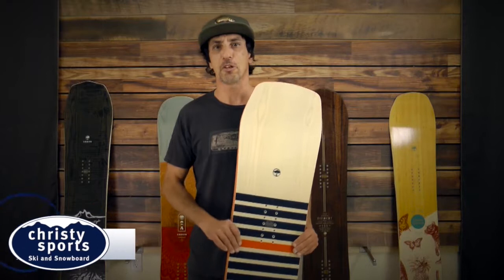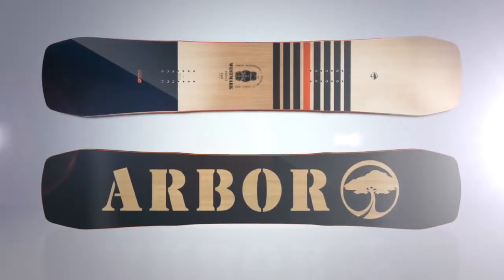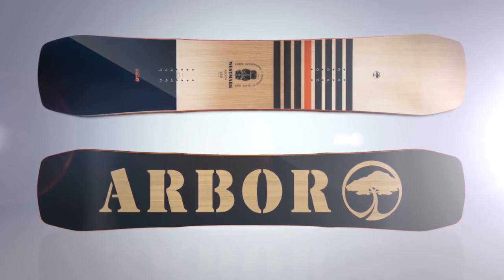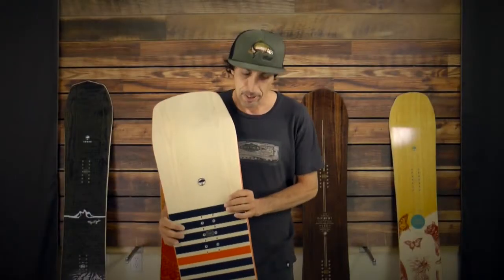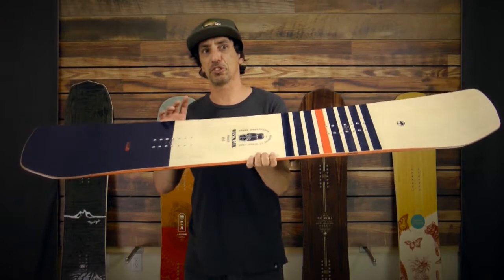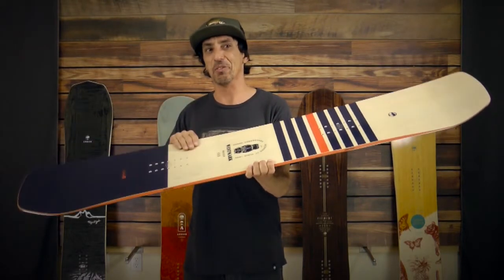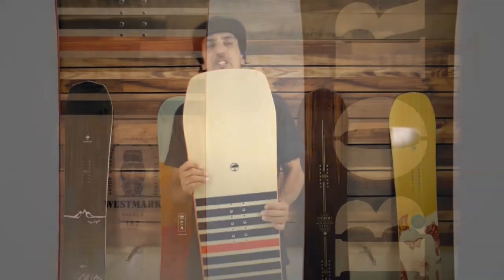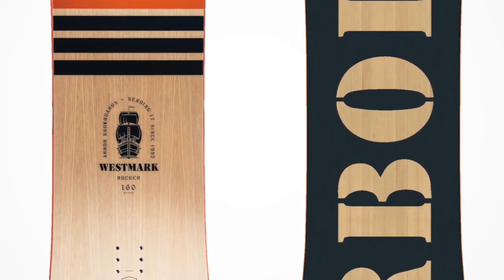Arbor Westmark Rocker Snowboard- Men's 2018 Review